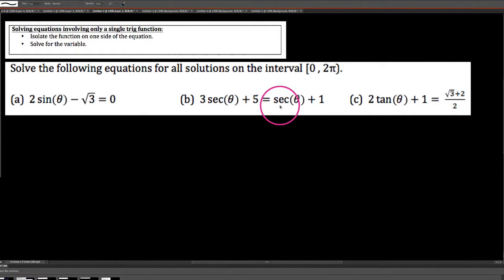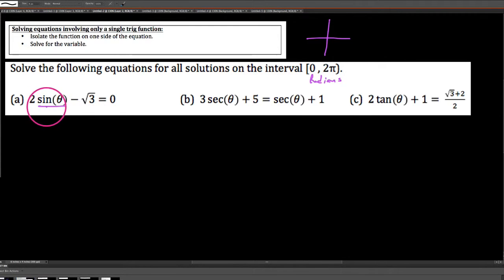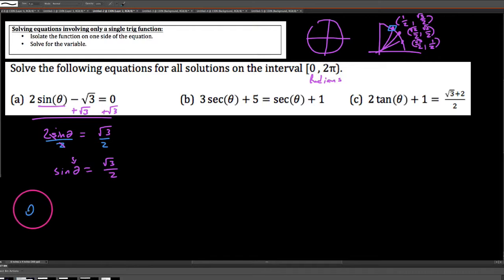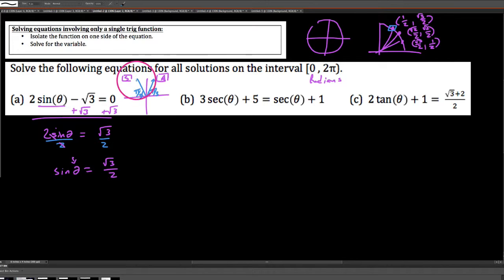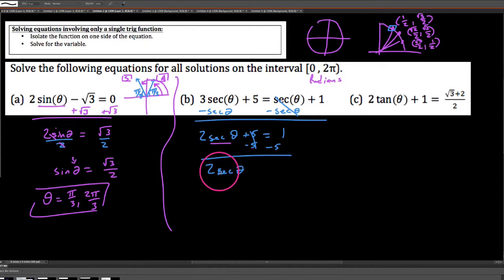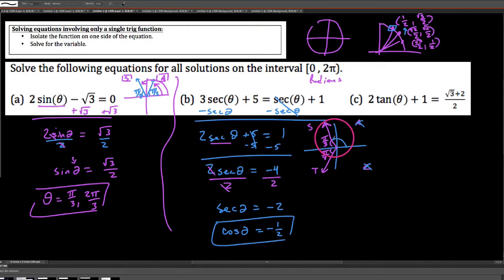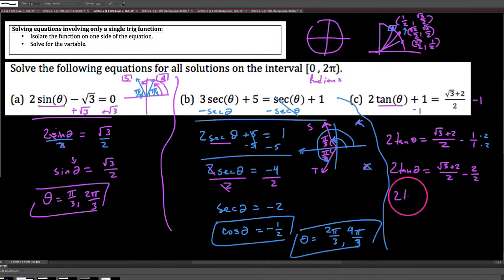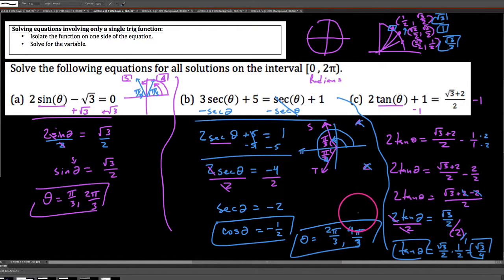Alg3, 6.5.2 , Solving trig equations by isolating the function